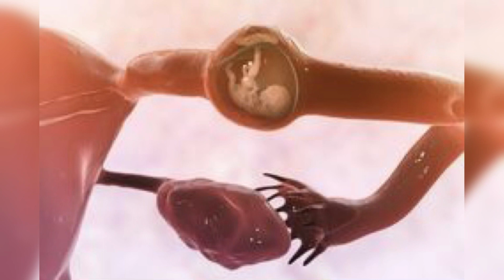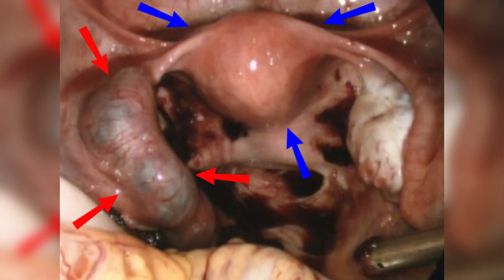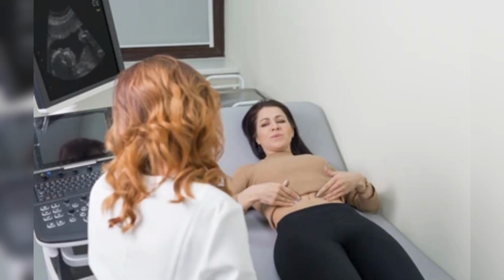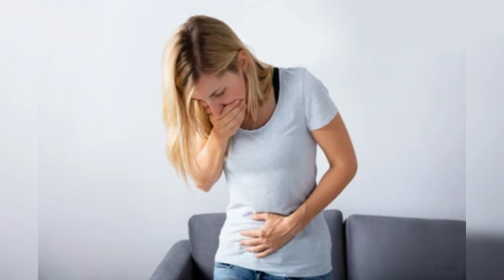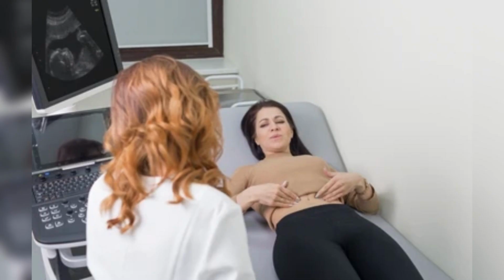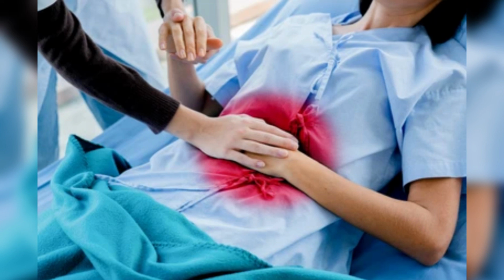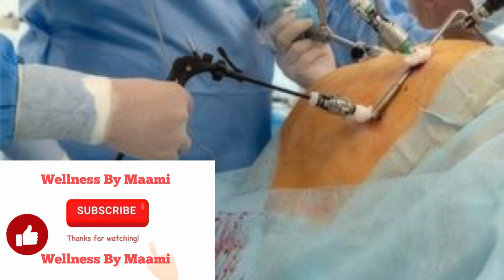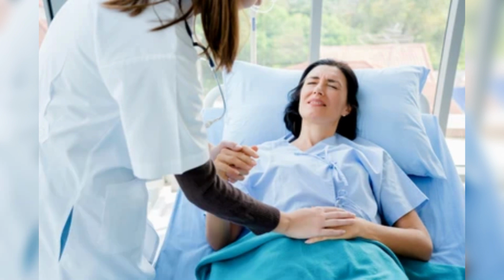Ectopic Pregnancy: What You Should Know About It!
Ectopic Pregnancy
Causes
Risks
Watch till the end as I talk about the signs and symptoms of ectopic pregnancy
How it is diagnose and many more you will learn
An ectopic pregnancy occurs when the fertilized egg attaches itself in a place other than inside the uterus.

The information provided in this video does not replace the services and opinions of  your qualified medical professional who examines you and then prescribes medicines.

I desire for you good health and long life.
Remain Bless
Peace